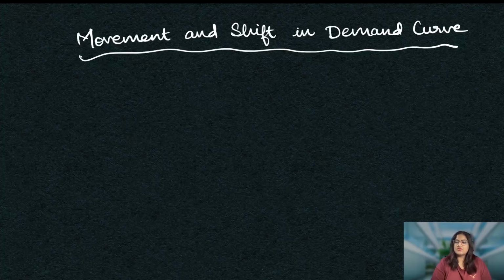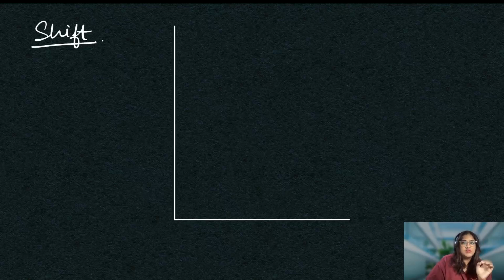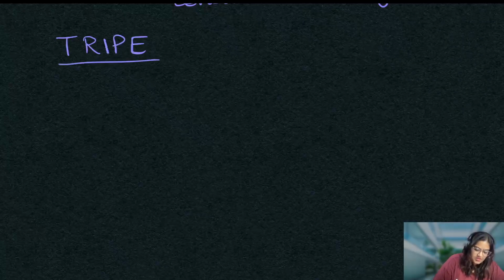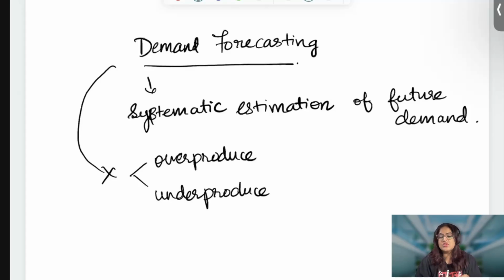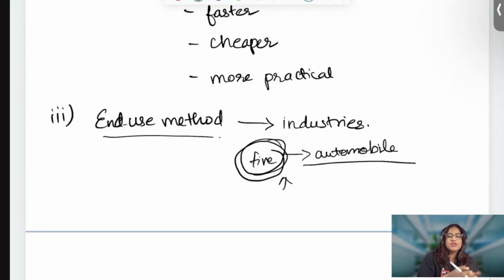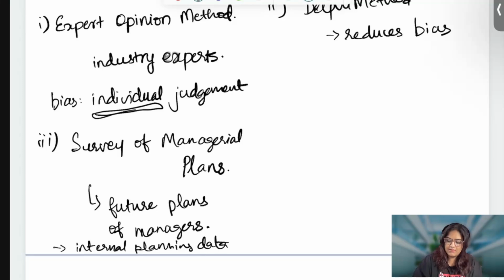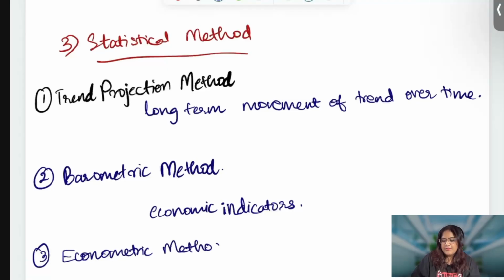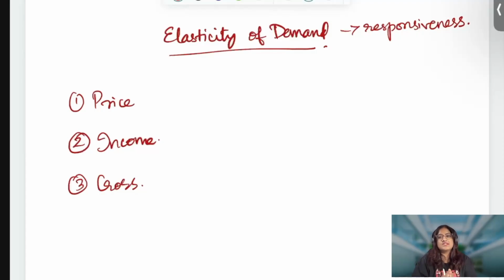Unit 1 Part 5 Managerial Economics 2 - Demand Forecasting